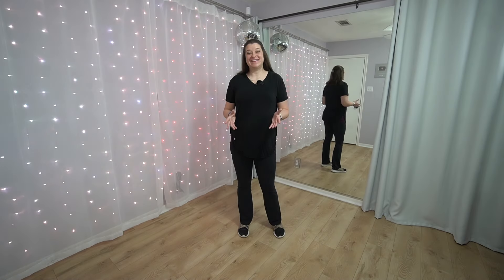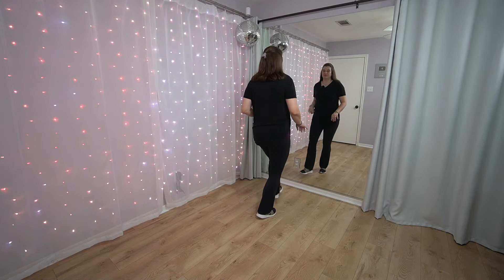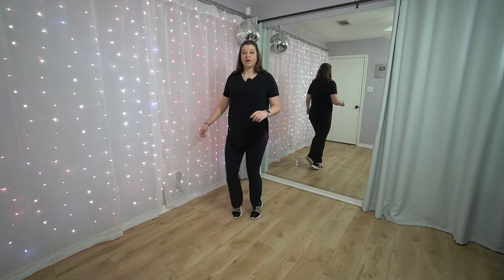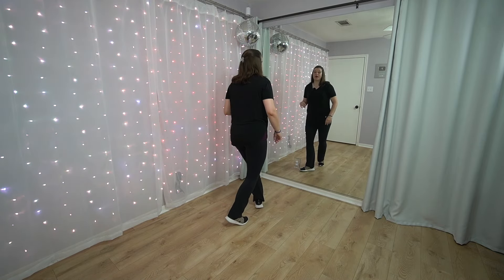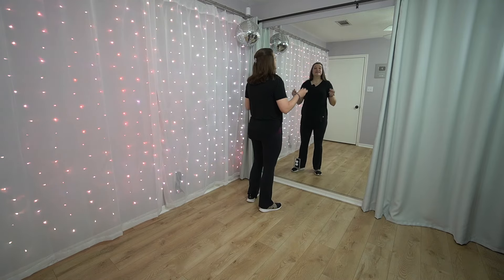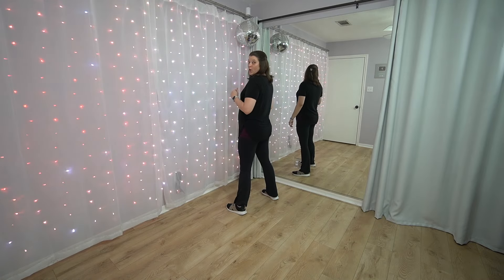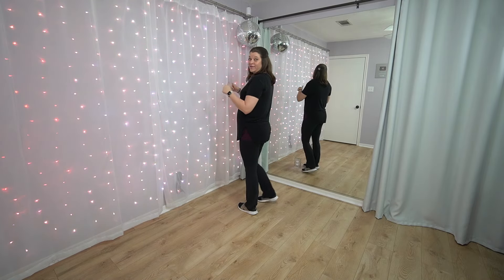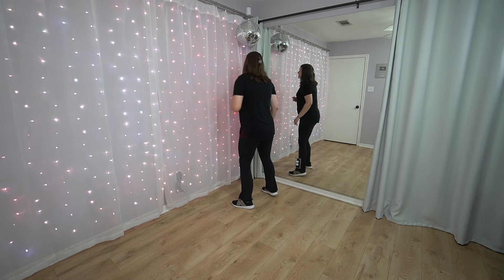"FUEGO" LINE DANCE 🔥 Pitbull 🔥 BEGINNER DANCE TUTORIAL 🔥 Step-by Step & Back-view!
Learn the trending "FUEGO" line dance! This beginner tutorial will teach you the moves step-by-step. Remember - it you're moving, you're doing it right!

Song Title: FUEGO
Artist: PITBULL
Choreographer: MAMA KELLEY/KELLEY LUNDEEN

TIME STAMPS
0:00 - Intro
0:55 - First 8-Count: Rock Step, Back-Side-Front
2:50 - Second 8-Count: Kick Steps, Heels Swing R, Coaster, Heels Swing L
6:30 - Third 8-Count: Coaster, Kick Steps, Rock Step (Front), R-L-R (turning to back)
9:58 - Fourth 8-Count: Rock Step (Back), L-R-L (3/4 turn to face left wall), Kick Kick
14:36 - Fifth 8-Count: Kick Kick (left), Step Out/Hips, Sailor (L-R-L)
19:15 - Sixth 8-Count: Sailor (R-L-R), Sailor (L-R-L), Cross/Unwind Turn
22:12 - From the top!
24:30 - Wall to Wall Turning
25:44 - Slow Review
27:30 - Faster Review
29:03 - Fastest Review

*DANCE IS FOR EVERYONE!!*

💜 JOIN THE DANCE PARTY!

If you want more dance in your life, check out these beginner dance tutorials and videos:

Beginner Dance Tutorials features tap and commercial jazz style routines that are perfect for beginner-level dancers...no dance experience required. Anyone can get moving with these easy, step-by-step, back-view tutorials. If you want to learn dance choreography at a slower pace - this channel is for you! Let's dance!

By utilizing any information from this video or Carrie Mitchell’s related websites, you agree to assume full responsibility for all your actions and will be participating voluntarily at your own risk. You understand that you should be aware of any physical limitations and agree not to exceed them. You also agree that Carrie Mitchell is in no way liable for your actions or the actions of any others involved. Be safe, be smart, and always consult with a physician regarding your engagement in physical activities.